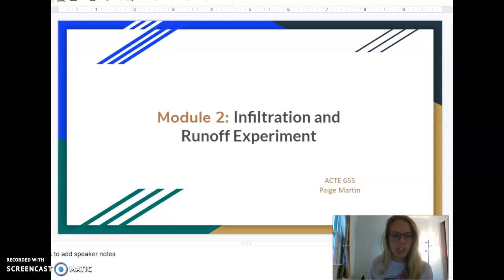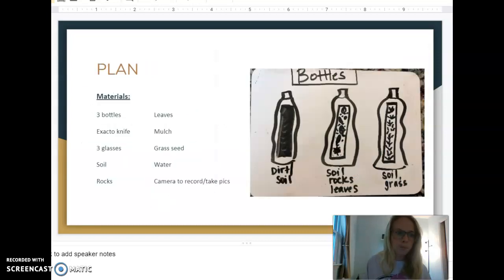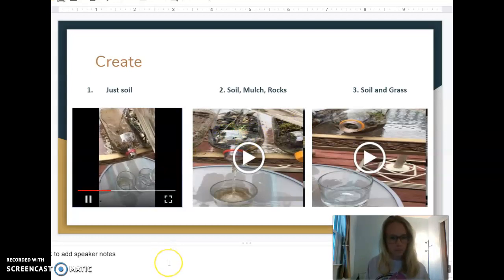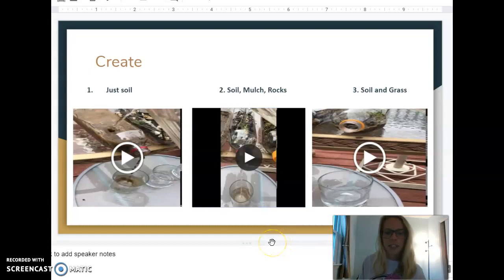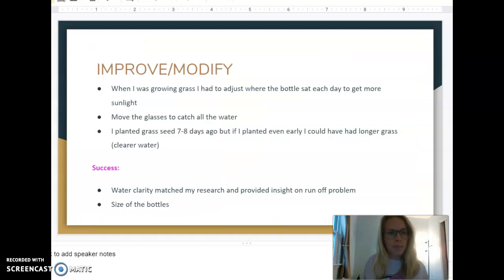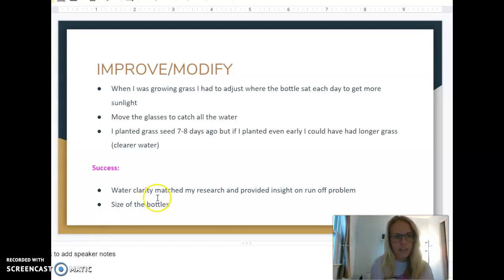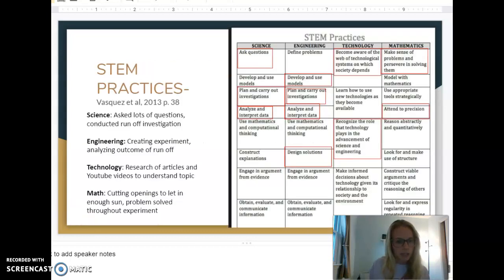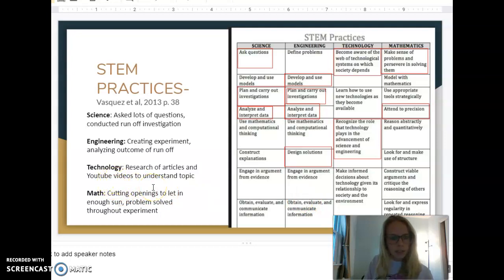Module 2: Infiltration and Run Off Experiment